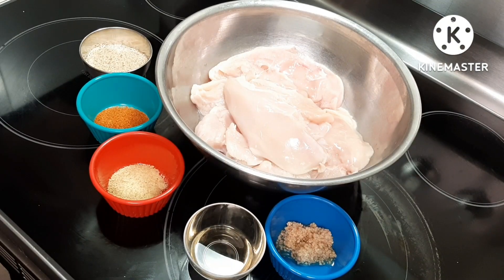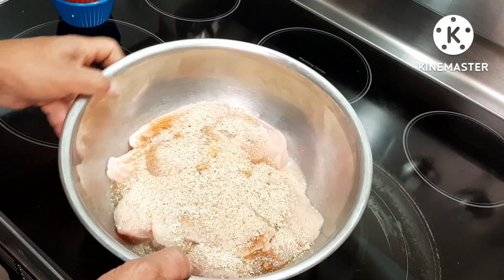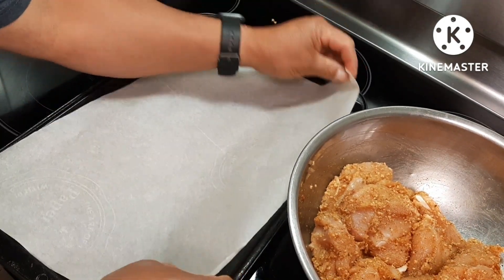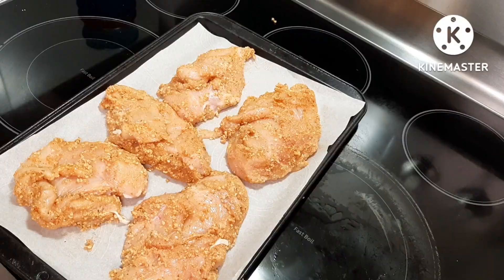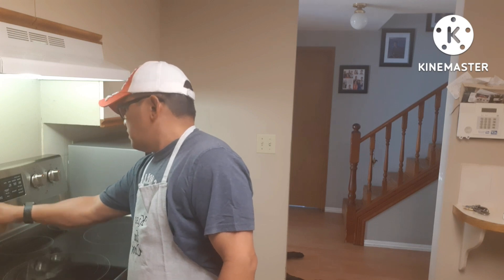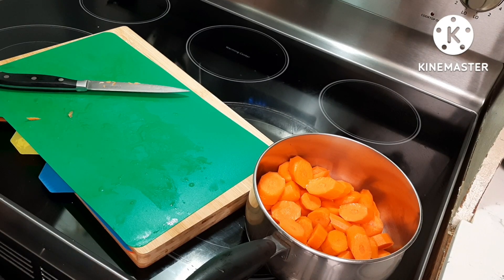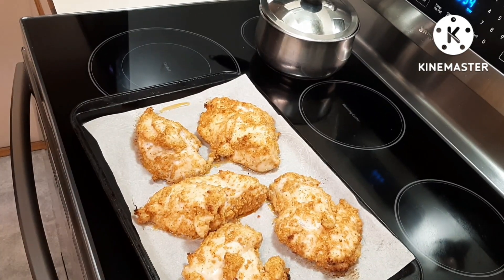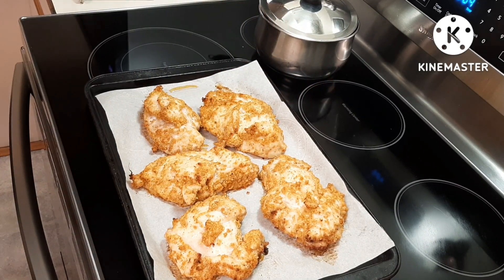oven bake juicy chicken breast with 6 ingredients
ingredients;
chicken breast
1tbsp chicken bbq seasoning
1tbsp minced garlic
1tbsp oil
1/2tbsp adobo seasoning
1/2 a cup italian style bread crumbs

Preparation; preheat oven 400'F then add all your ingredients to your chicken breast and keep mixing to the chicken till fully coded your chicken breast then bake for 25 to 30 minutes or until fully cook 165'f inside the chicken breast.enjoy your juicy chicken breast.